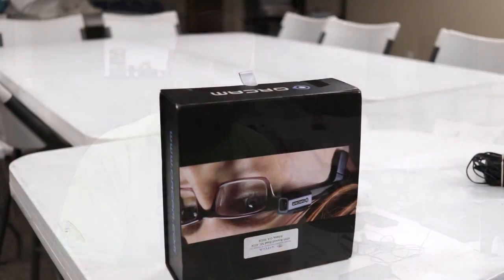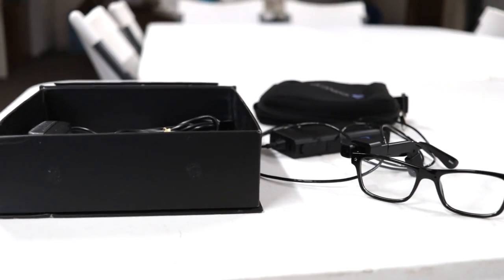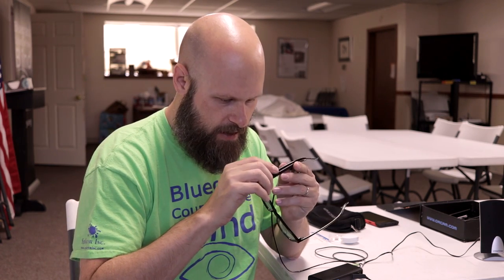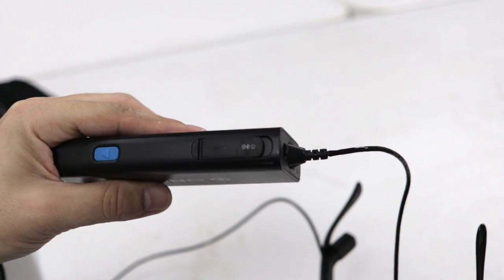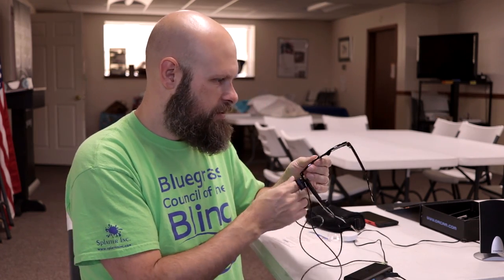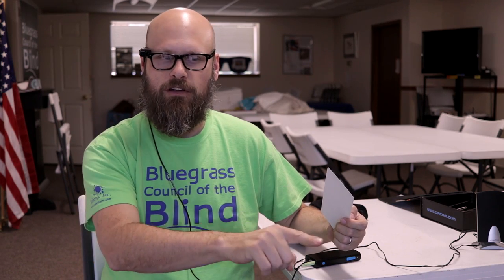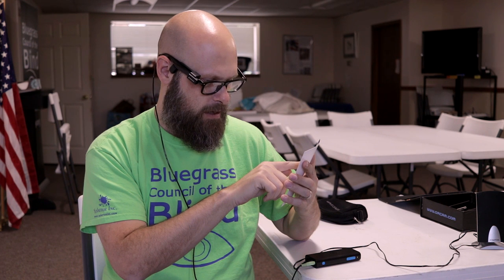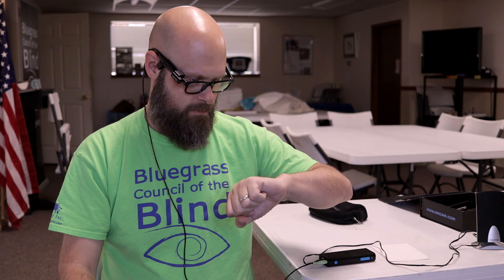OrCam Review The Blind Life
In this video, I give a demonstration and review of the OrCam system. This is a wearable assistive technology device that features OCR technology. I am demonstrating this device at the bluegrass Council of the blind.